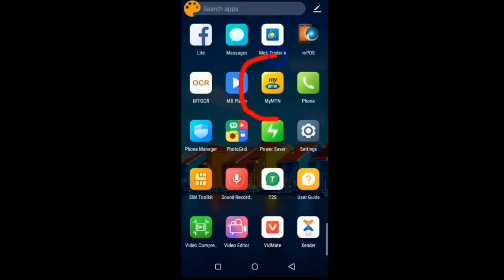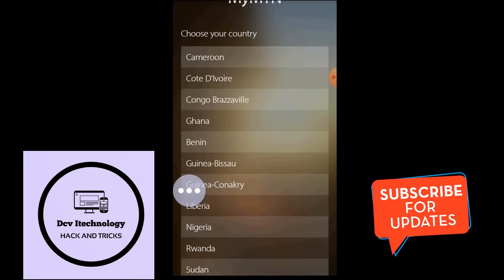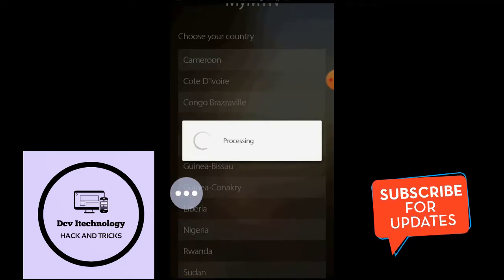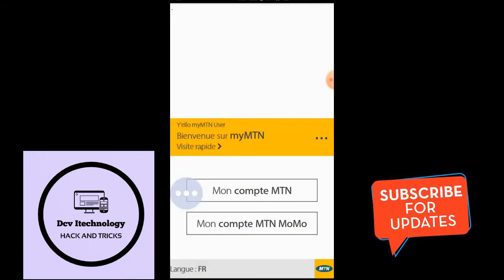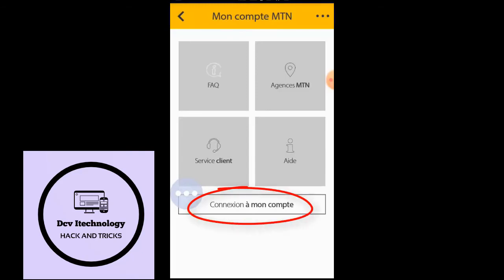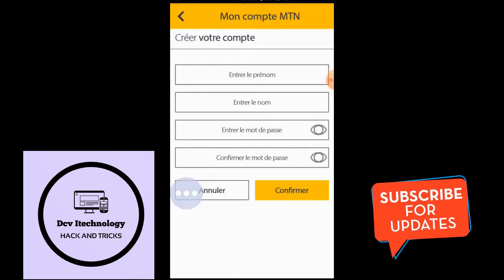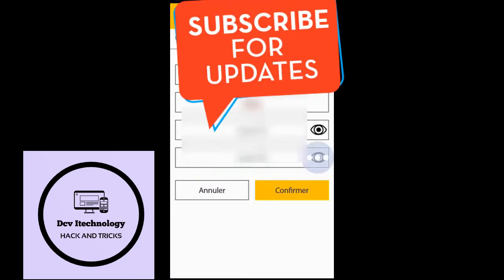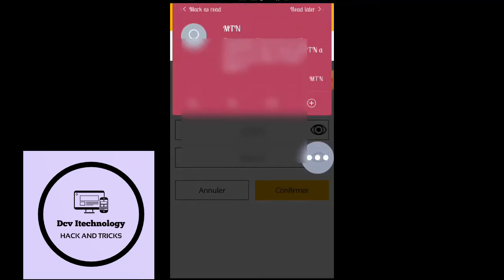FREE INTERNET WITH MTN june 2020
Hello guys In this video,i will show you how you can get free 1gb internet data on any MTN sim card in Cameroon using mymtn app.For almost a year now,Mtn Cameroon has been rewarding its faithful customers with 1 GB free internet Data after you download and install the MyMtn App on your Tablet,android,or Apple device.After you download and install the app on your device,you need to register on the app with just your first and last name then you input any 6 character password.Mtn will will immediately award you with 1 GB of data valid within 24 hours.Here is a video tutorial on how to register on MyMtn App.mtncameroon #
MyMTN APP is an all in one self care app that gives you full control in managing your phone account, monitor your usage pattern, manage your data usages and subscribe to products and services from your mobile device, all on-the- go.

With MyMTN App, Everything is now a touch away.